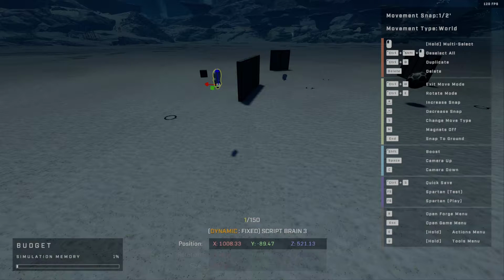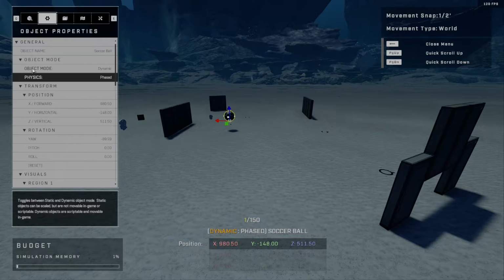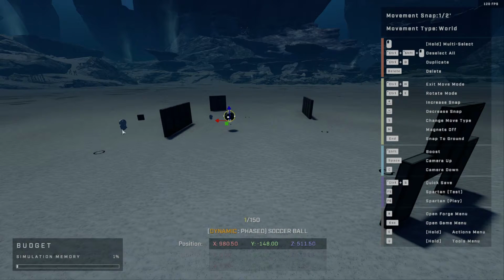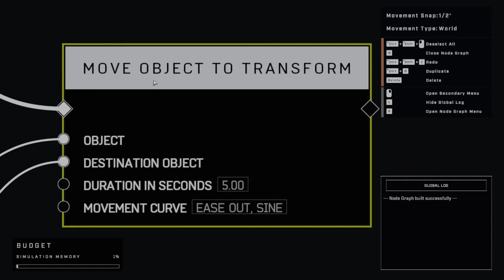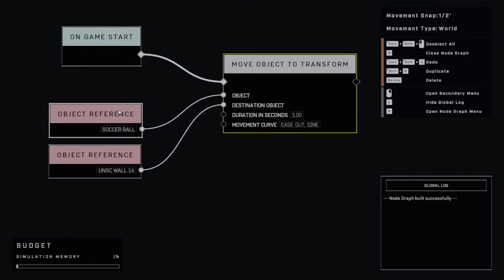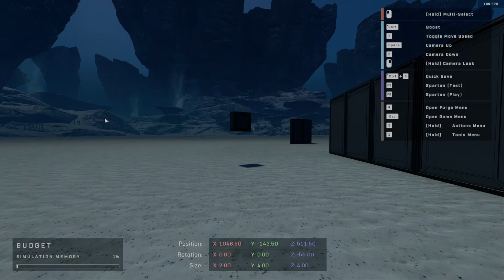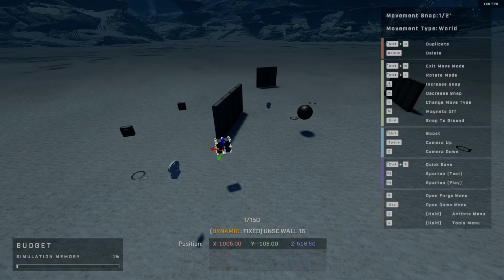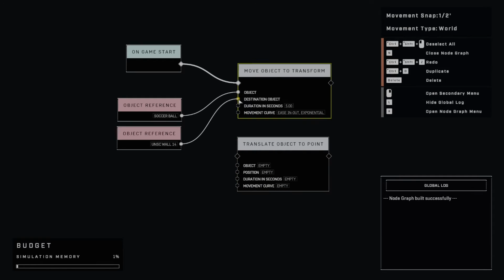Halo Infinite Forge - Phase Objects Through Other Objects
Hi everyone! I just wanted to show you how to phase an object through another in Halo Infinite. Please let me know if there's anything you'd like to see in the future, or if you have any questions!